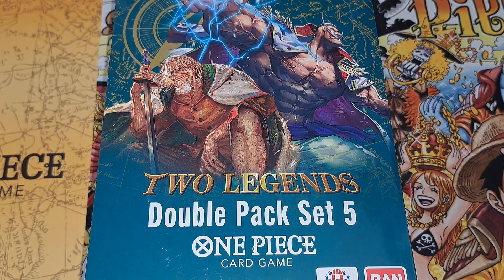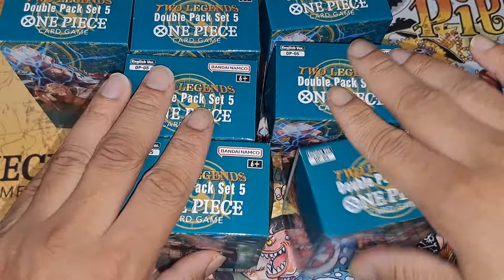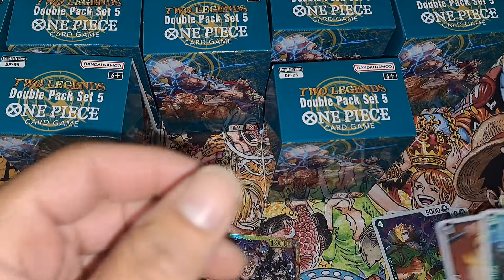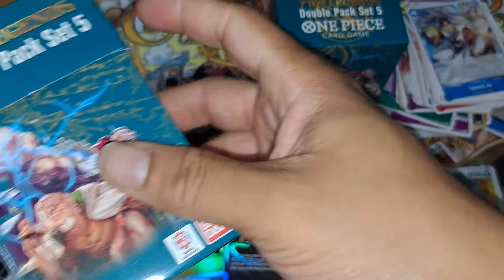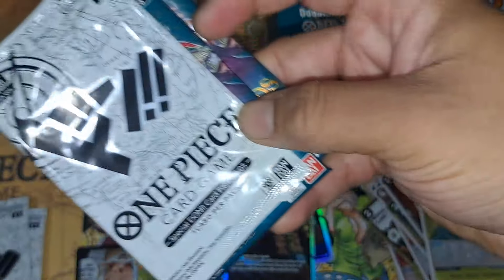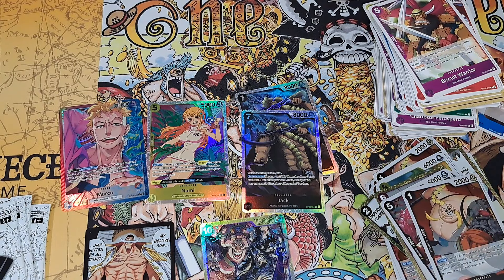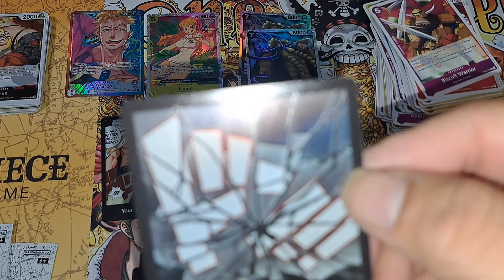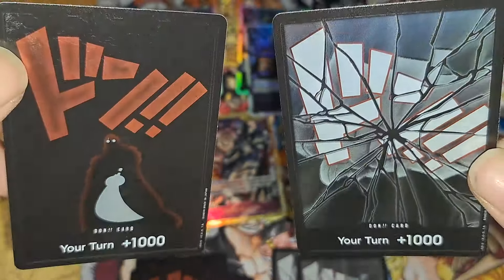One Piece Double Pack Set 5 Two Legends opening Sept. 2024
CARMICHAELELLIOT at checkout to receive a percentage off your purchases.